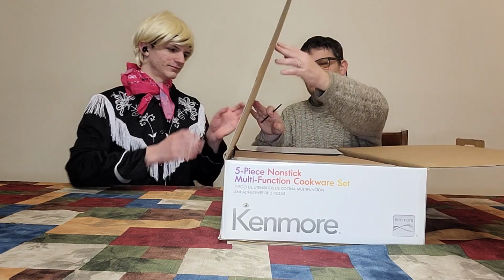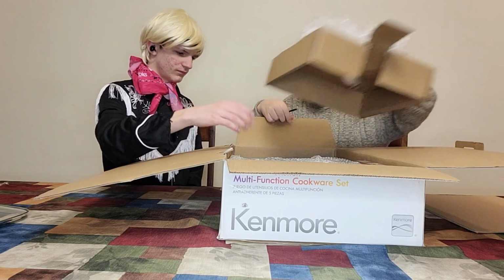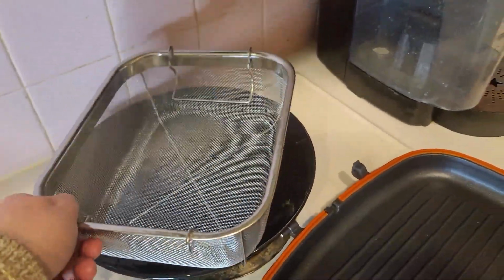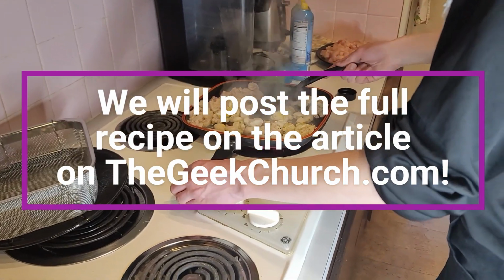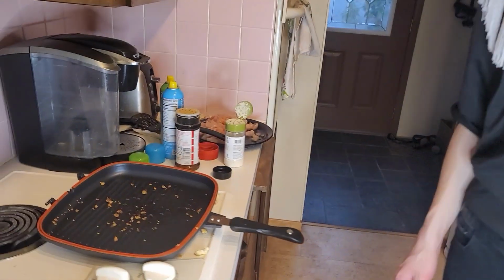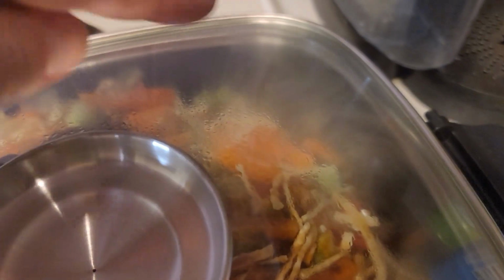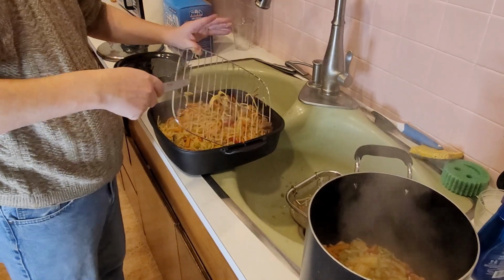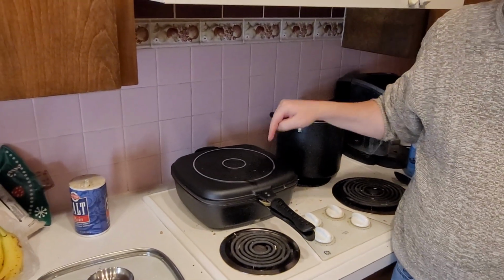Kenmore 5-Piece Nonstick Multi-Function Cookware Set w/ Ken (from Barbie) & Chicken Stir-Fry Recipe!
So, we had a chance to review this awesome 5-Piece Nonstick Cookware Set from Kenmore!

We also had a great visit from a special guest star, Ken!  That's right, Ken from Barbie showed up.  Because this is not Ken-less, it is Kenmore!

Also, since I wanted to give a demonstration, I wanted to show off my Chicken Stir-Fry recipe!